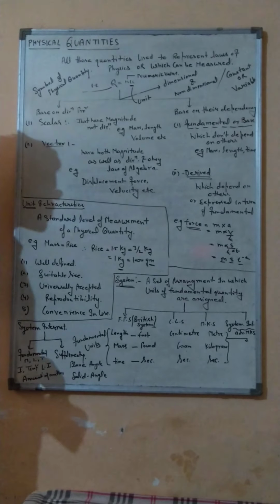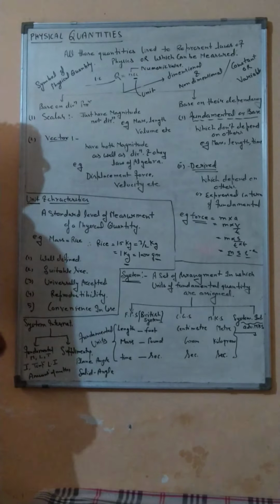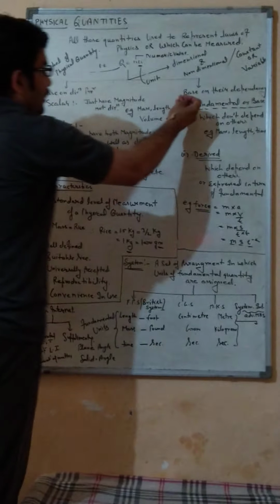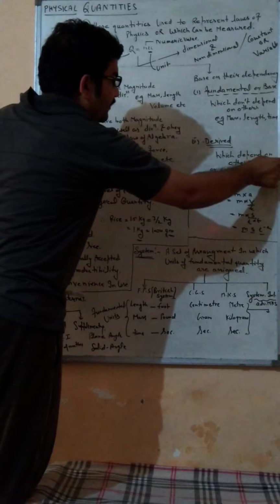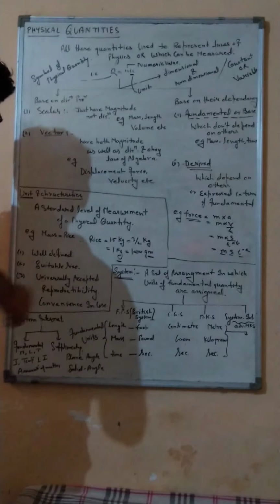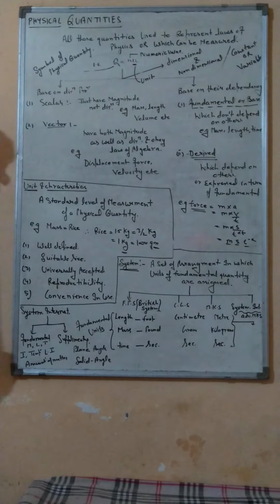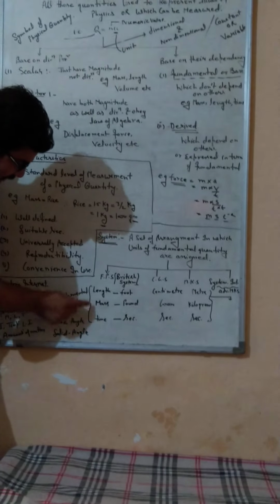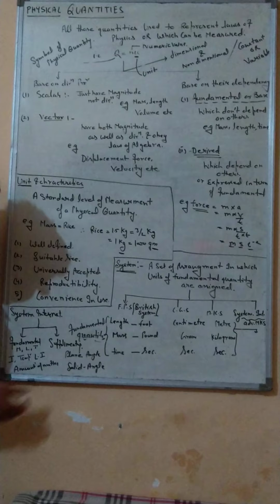Class 11th , physical Quantity/ By N.B Sir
physical Quantity nd. Its classification nd system